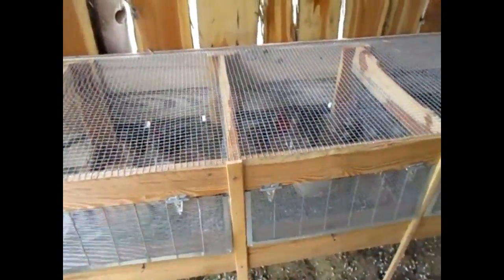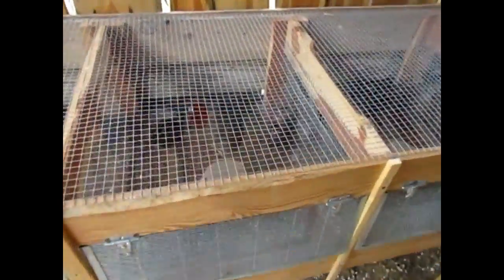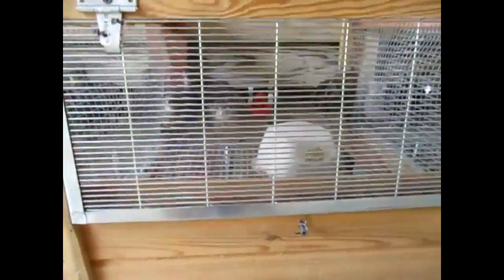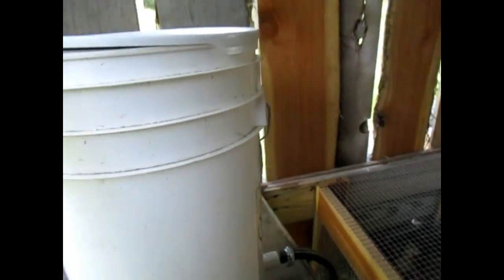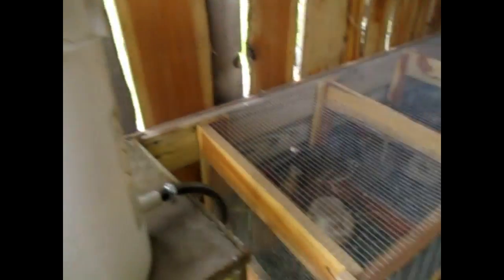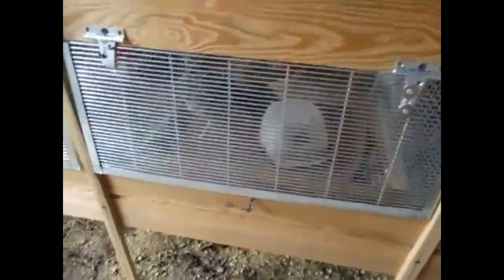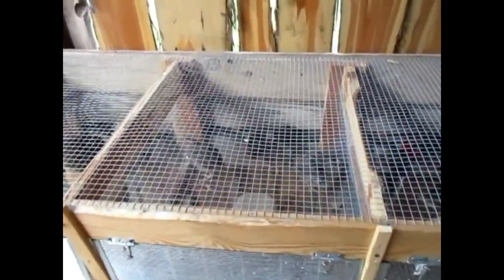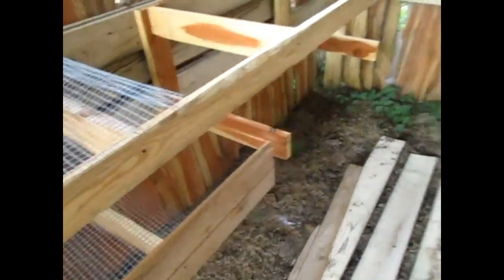Quail Tour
Luke is going to talk to you about his quail and some of the challenges he faced with different cages he made.